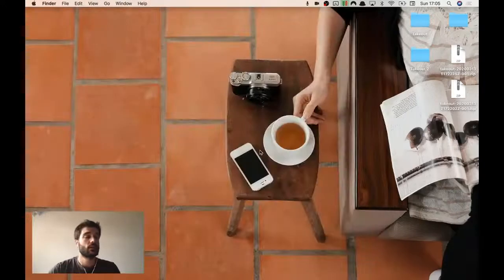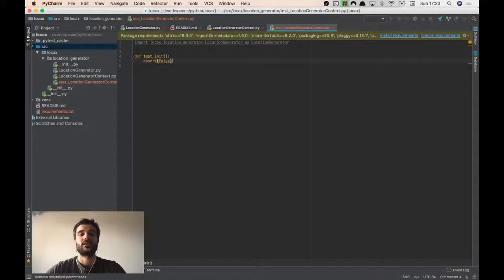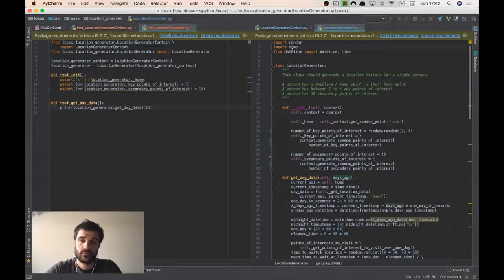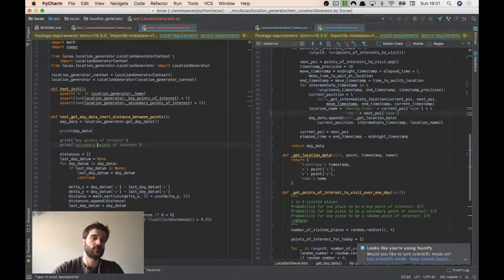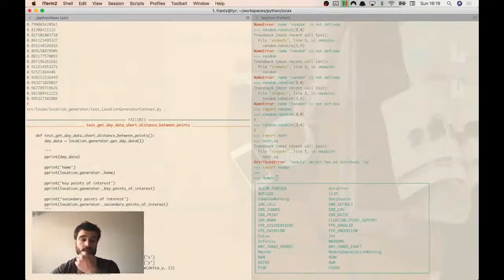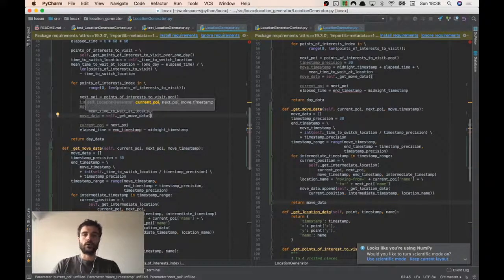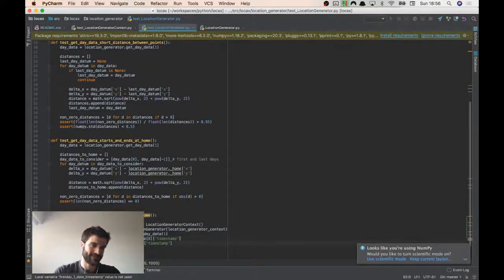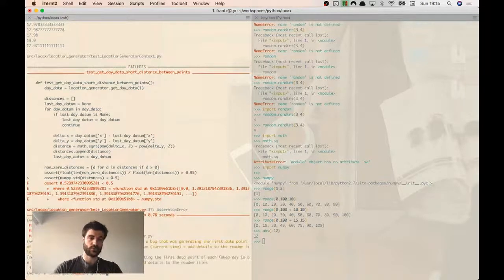Live programming: location analysis 2 - Unit testing and debugging